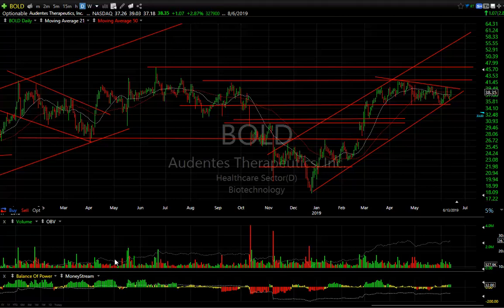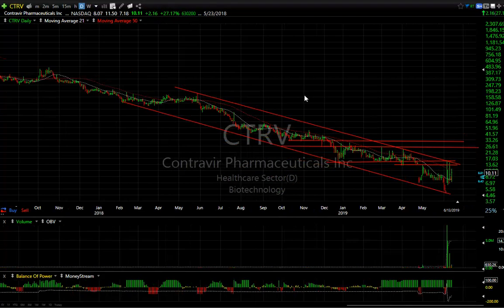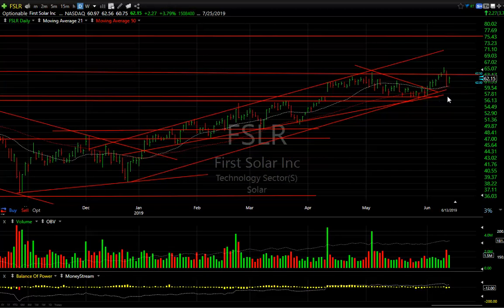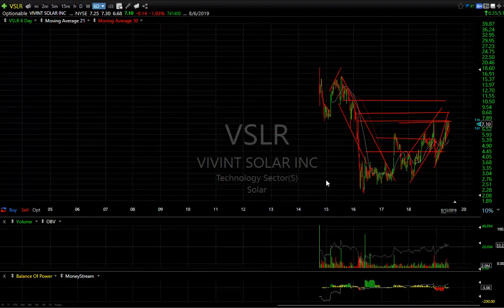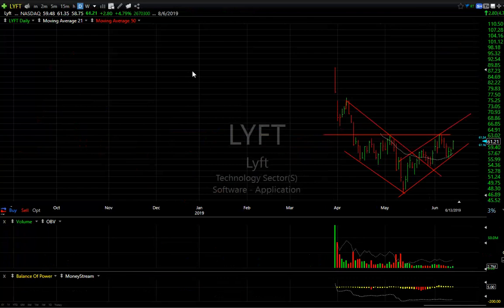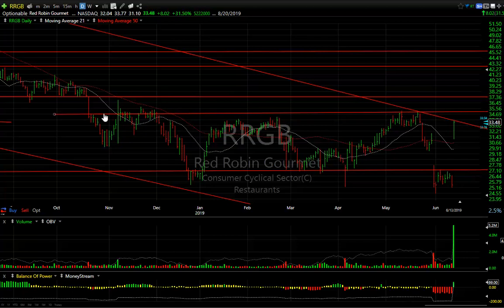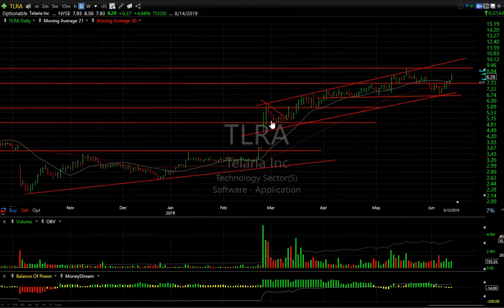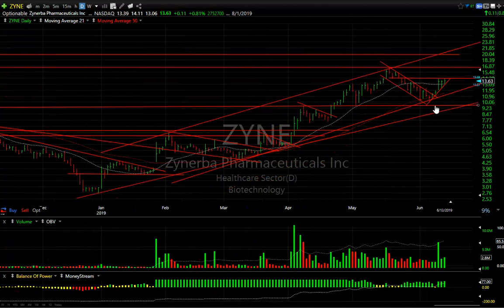FSLR, PAYS, SEDG, SPWR, STNG, TLRA - Harry Boxer, TheTechTrader.com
Solar stocks are emerging, First Solar, Inc. (FSLR) popped out of a wedge a couple weeks ago, ran up and pulled back sharply on Wednesday, but Thursday was an inside day Still, it gained 2.27, or 3.79%, to 62.15, on 1.5 million shares.

PaySign, Inc. (PAYS) is one of my new stocks of late and a top pick at IBD. It popped on Thursday out of a 3-day flag, advancing 65 cents, or 5.46%, to 12.55, on 2.3 million shares. That’s the biggest volume since Feb. Looking for it to make a quick move toward 15.

SolarEdge Technologies, Inc. (SEDG), which I put a swing on when it broke out and pulled back, still looks great. It jumped 3.06, or 5.58%, to 57.88, on 531,616 shares traded. It moved from about 50 to 58. Right now, it’s at resistance. If it can get up through the double-top from June-July, then look for it to get to 65. That’s the next target.

SunPower Corporation (SPWR), the second largest solar stock in the world, was up 50 cents, or 6.28%, to 8.46, on 2.8 million shares. It looks like it’s poised to pop through 8.60 and run. The next target is 10.

Scorpio Tankers Inc. (STNG) is a shipping group. I put a swing on it when it broke out and ran right to the target, pulled back and held three times, and then reversed for 2.05, or 8.66%, to 25.71, on a million shares. The volume picked up a little bit. If this one gets going and gets to 26, you could see 29, and then 32 1/2 next.

Telaria, Inc. (TLRA), a small software application stock, which popped in Feb, pulled back for a coil, I put a swing on it, a very good one, and this stock nearly doubled. It pulled back to support, and created a new trendline, ramped up for five days in row, and on Thursday, it popped 37 cents, or 4.68%, to 8.28, on 756,451 shares traded. I’m looking for a quick test of 9.20, and then a test, perhaps, around 11.